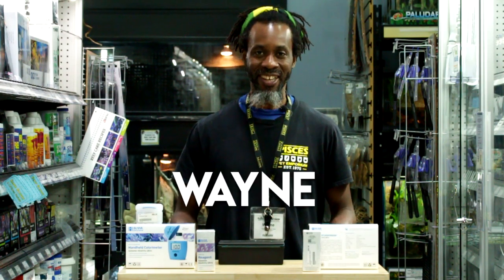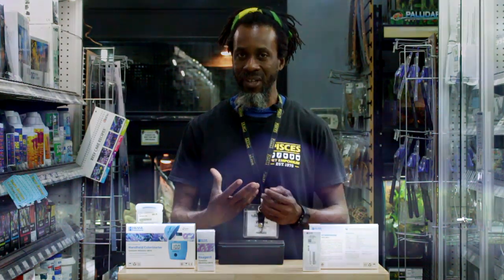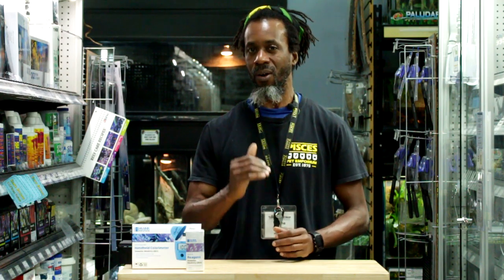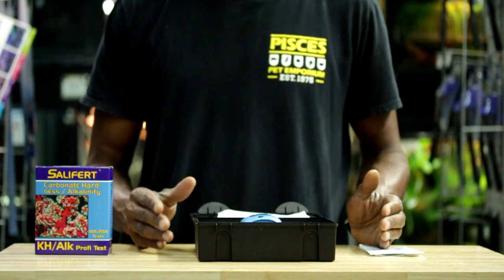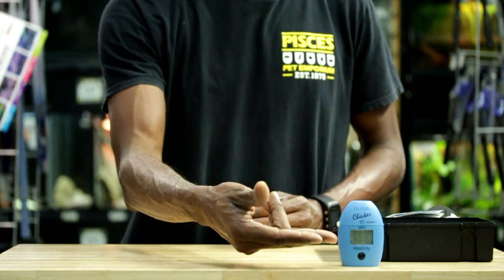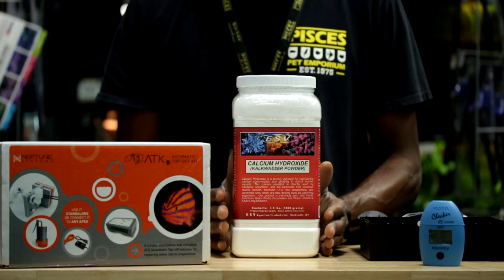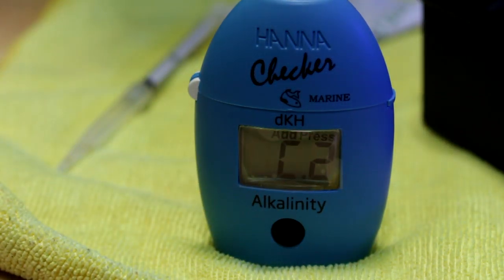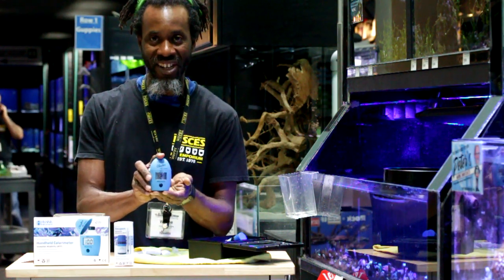Testing Alkalinity in your Reef Aquarium with Hanna dKH Checker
Saltwater aquarium & reef pro Wayne takes you through the necessary steps to measure your marine alkalinity accurately and consistently using the Hanna checker.

PURCHASE ALL PRODUCTS USED IN THIS VIDEO!

Calcium Hydroxide (Kalkwasser Powder):

Pro Tips from Wayne:

1). It is very important to note that the levels of macro and micro elements in the water will vary based on the salinity.
2). Incorporating the Neptune Apex with your ATK gives the hobbyist more precise management of dosing kalkwasser (calcium hydroxide) because the ptt probe can be programmed to send alerts and even turn off the ATK if the ptt levels increase to dangerous levels due to dosing equipment failure or too strong of mix.
3). Kalkwasser tip: Mix in a separate container allowing undissolved powder to precipitate out of solution. Siphon out only clear mixture and add to ATk reservoir. Never add powder to main tank.
4). Immediately clean the Hanna glass tubes at the end of each test by rinsing thoroughly with RoPI/distilled water as the reagent can stain the glass and negatively affect the reading.
5). A safe range to aim for when dosing carbonate & bicarbonate is 8.3ptt and an alkalinity of 8.5dKH for mixed reefs.
6). For new reef tanks, test alkalinity daily while dosing until desired level is reached that matches coral uptake over a period of at least 2 weeks. Test weekly thereafter & calibrate ptt probe monthly.